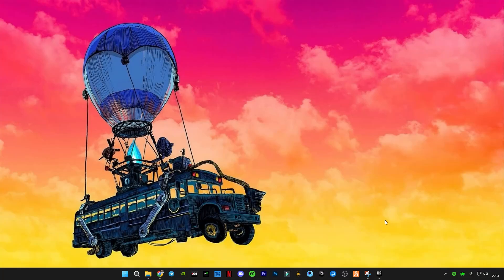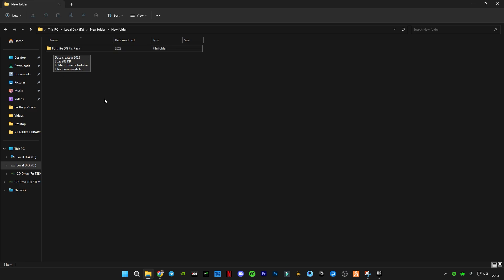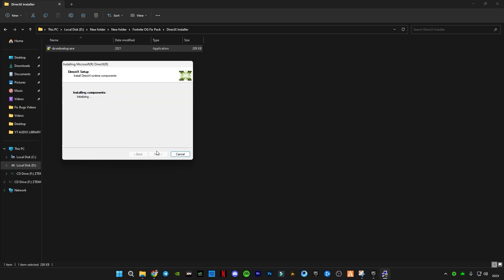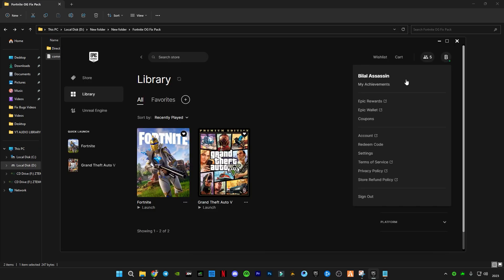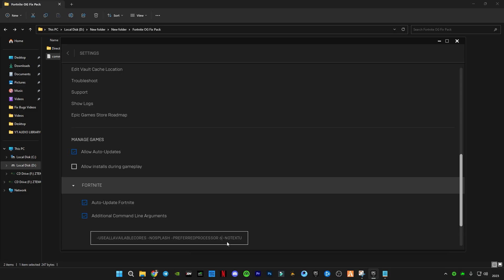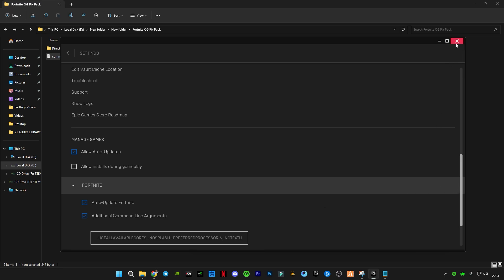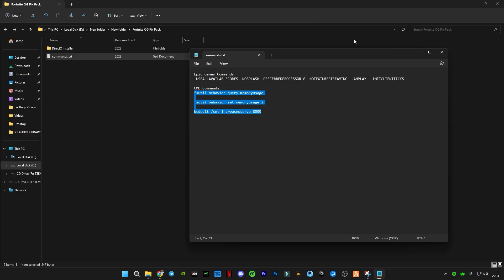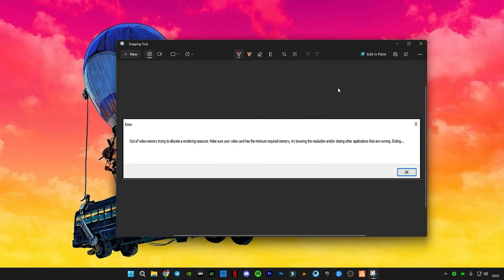Out of Video Memory Trying to Allocate a Rendering Resource (Fix Fortnite OG) Error!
RAM:   16 GB ddr4 3200 MHz
GPU:   Zotac 1660 Super APM Edition
Moniter: Reddragon 165 Hz
Power supply: 700 w
SSD: 256GB
HDD: 3TB
Casing: 1st Player D3A DK
Keyboard: Razer BlackWidow Ultimate Stealth
Mouse: HP Omen 600
Window 11